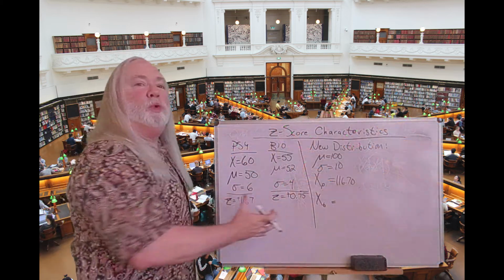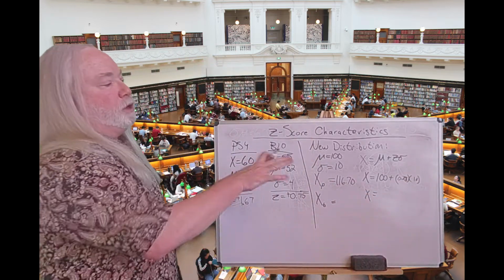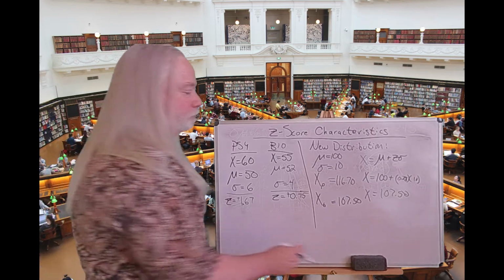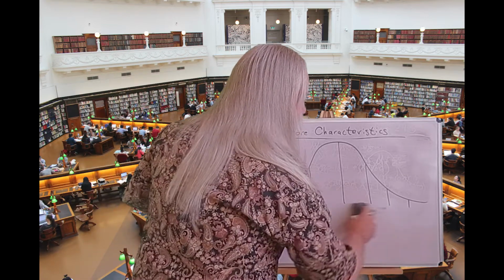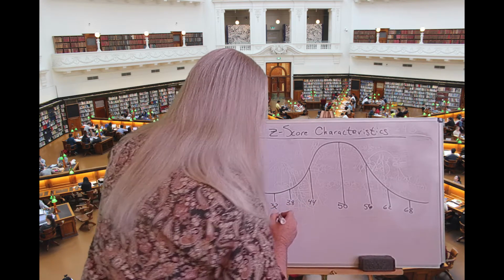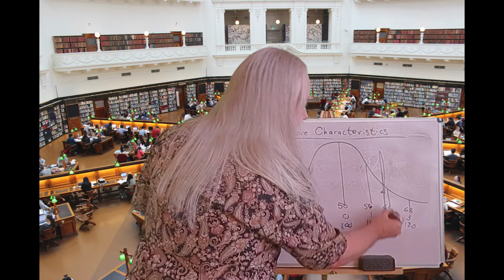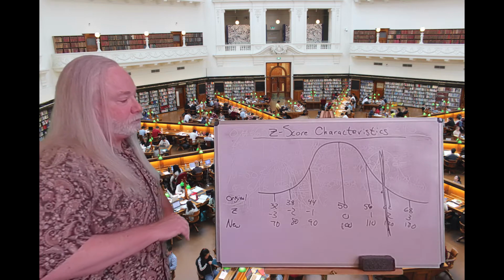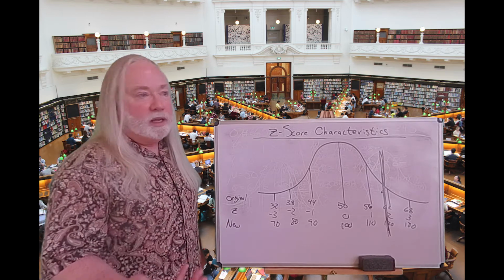PSY210 Chp 5 Part 7